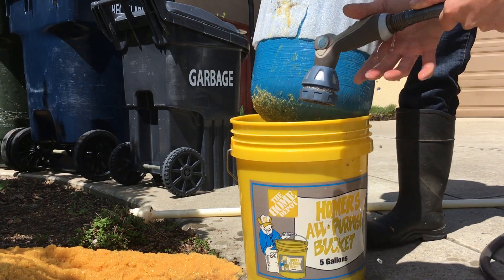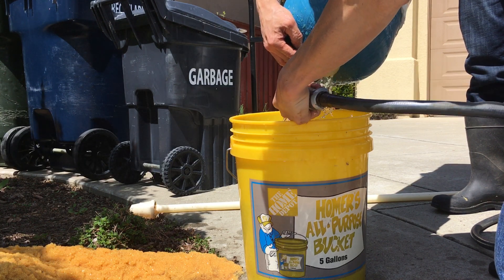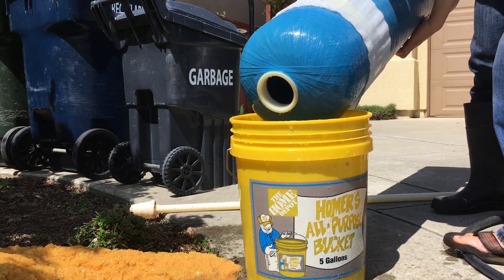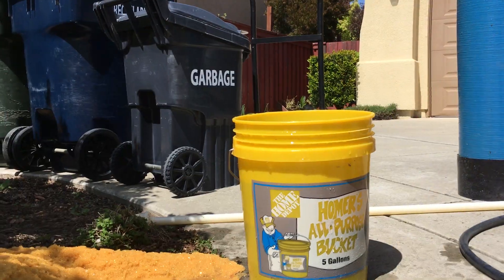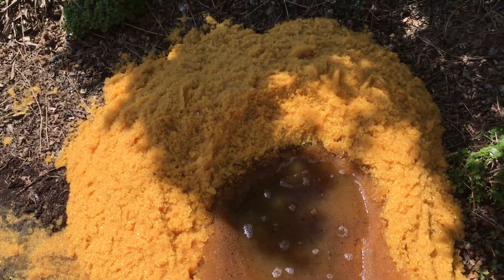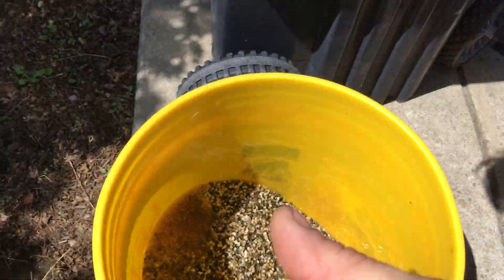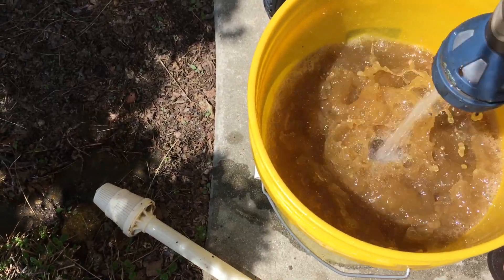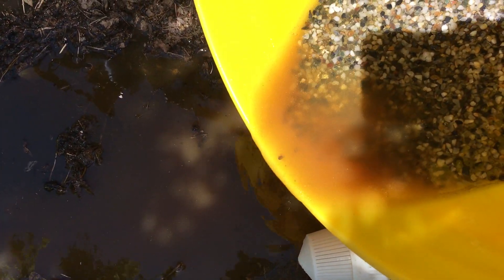Cleaning out water softener tank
Clack WS-1